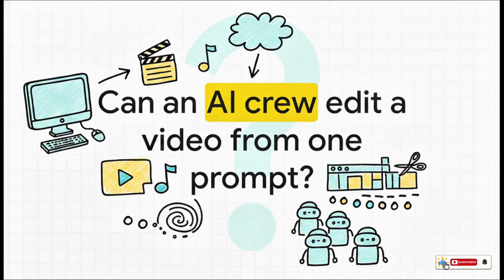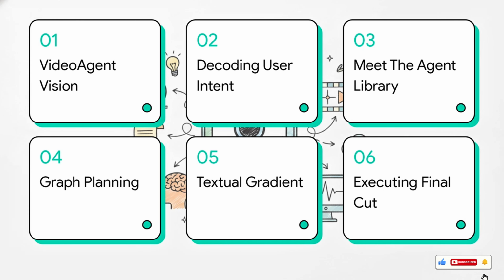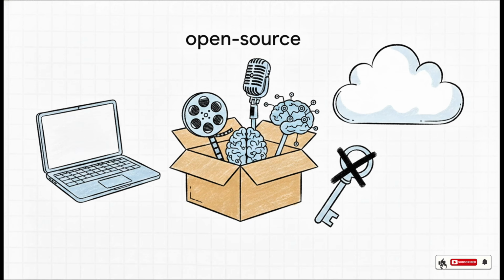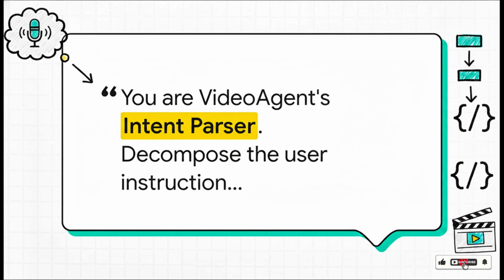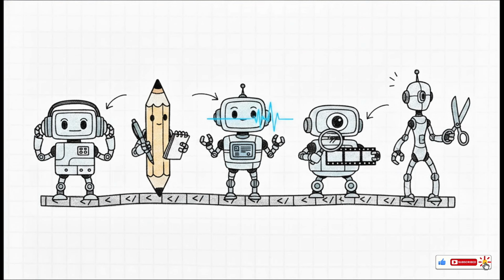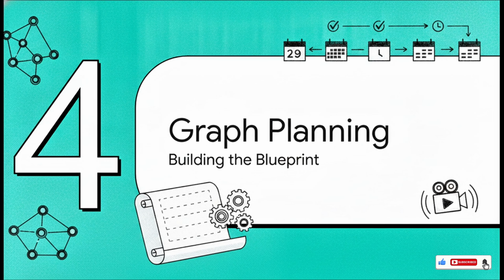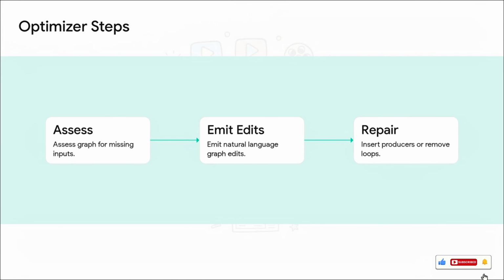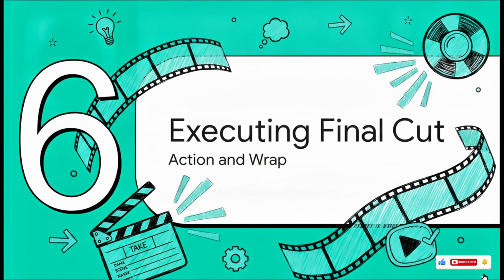Decoding VideoAgent: The Multi-Agent Pipeline for Video Al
Imagine typing a single sentence, hitting enter, and watching a full team of specialized AI agents slice your footage, analyze music rhythms, and deliver a perfectly beat-synced video—all without you touching a single timeline.
In this video, we deep dive into VideoAgent, a groundbreaking autonomous AI system that is completely shifting the landscape of automated video production. Built on a multi-agent framework, VideoAgent doesn't just rely on one giant model; it deploys an entire "digital production crew" working collaboratively within a Python environment.
Whether you are a developer, an AI enthusiast, or a video creator looking at the future of editing, this breakdown covers exactly how human creativity translates directly into autonomous machine execution.

00:00 - Can an AI Crew Edit a Video from One Prompt?
00:38 - Demystifying VideoAgent: Automated Video Production
01:44 - 1️⃣ VideoAgent Vision: The AI Studio Setup
02:37 - 2️⃣ Decoding User Intent: From Prompt to Action
03:44 - 3️⃣ Meet the Agent Library: 16 Specialized Experts
04:51 - 4️⃣ Graph Planning: Building the Blueprint
05:38 - 5️⃣ Textual Gradient: The Graph Optimizer
06:43 - 6️⃣ Executing the Final Cut: Action and Wrap

If you found this breakdown helpful, make sure to LIKE this video, SUBSCRIBE for more deep dives into cutting-edge AI technology, and hit the BELL icon to never miss an update!